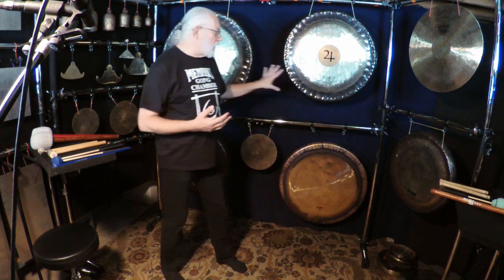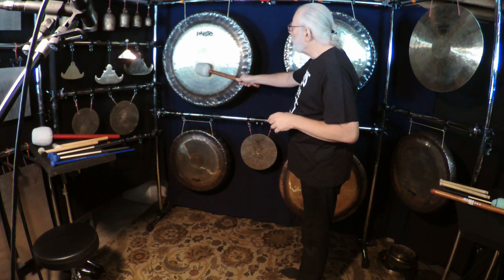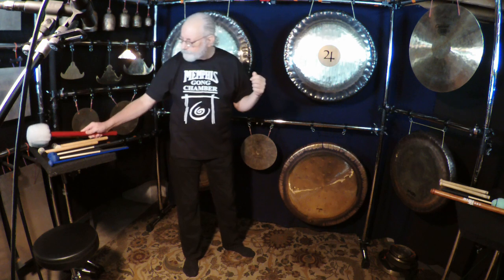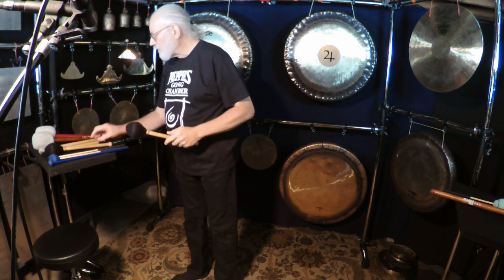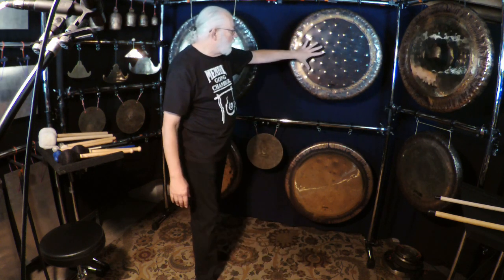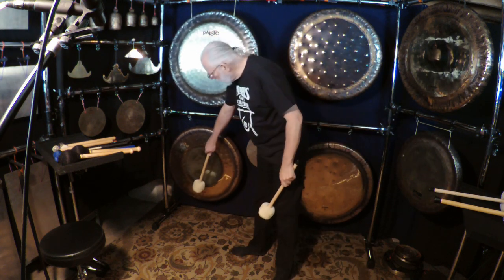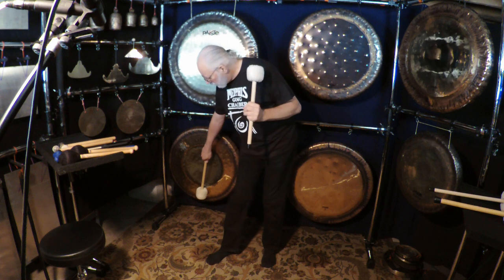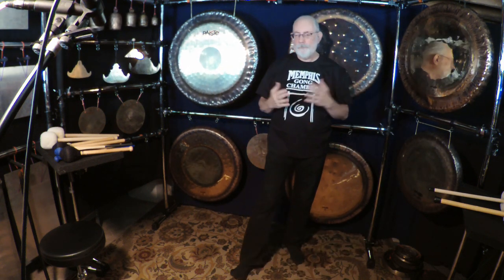Creating A Gong Set-up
Today’s episode is something I’ve been planning for later, but Donald B sent me this question:

“Hi Michael, just an idea about your YouTube channel, since you have many gongs, could we have an episode on sound signature and things to watch for when building a set of gongs?”

Since I just got all these Paiste Bronze Gongs™, and am changing my set-up, I thought this would be a great time to talk about developing a set-up.

First I cover what has been my current set-up since May 29th (other than adding one gong, I’ve actually been using the same set-up since I started playing out again in mid-April 2021). I talk about why I picked the gongs and other instruments, how I hear them as a whole unit, and what I look for in ‘sounds.’

Then I examine my new set-up that I will be using, where I have swapped out some of the gongs for the new Bronze Gongs™, and go through the same thoughts and ideas. I also explain how & why I chose each replacement gong, so this can be considered Episode #0 of my second series on the newer Paiste Bronze Gongs™.

As always, quality headphones are recommended!

I hope this helps you with ideas on how to combine not only gongs, but percussion sounds, into a working set-up. I will be doing a video on my ‘sound table,’ which is full of bowls, bells, shakers and other instruments, that I left out of this video later, as well as a video with everything put together in my full set-up.

Click the ‘bell’ to be notified of new videos.